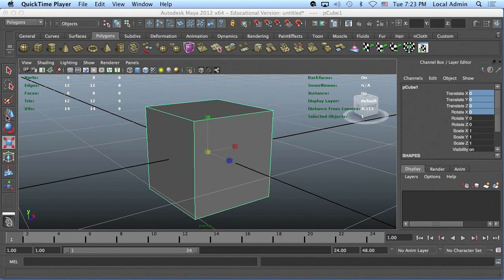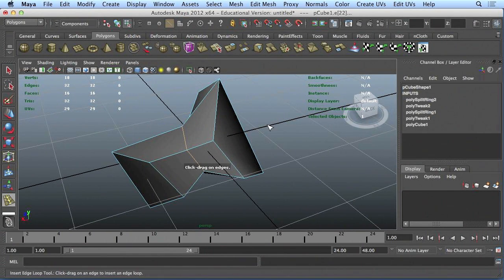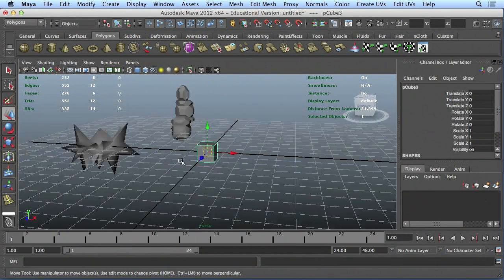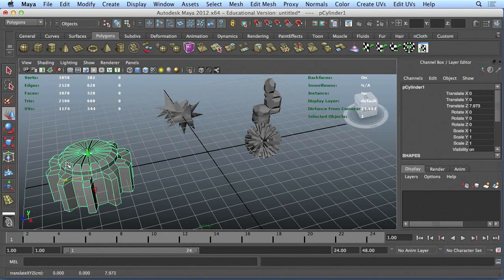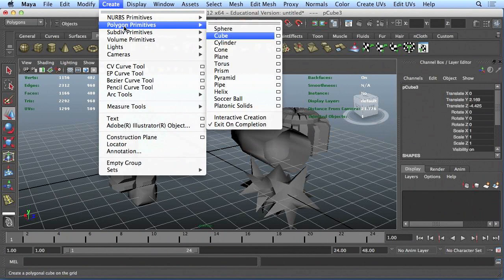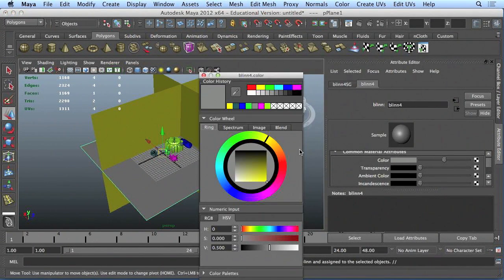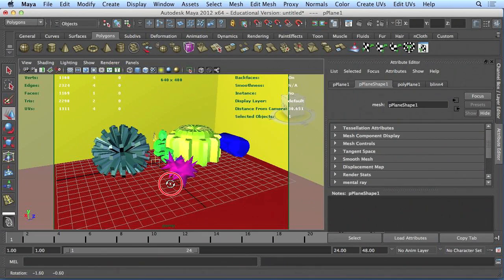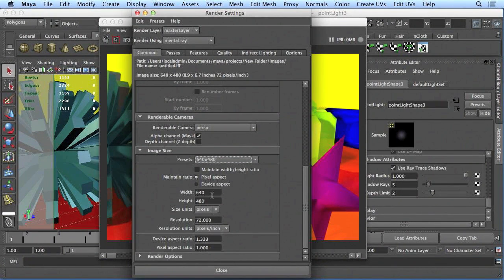Ugly Part 2